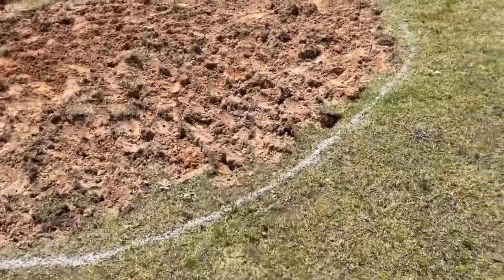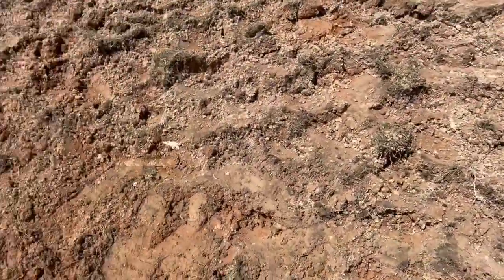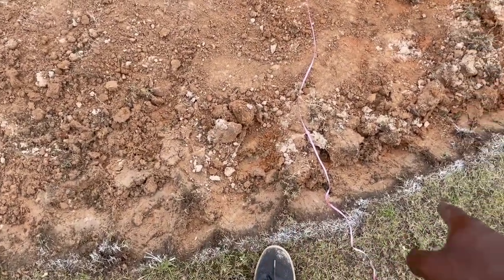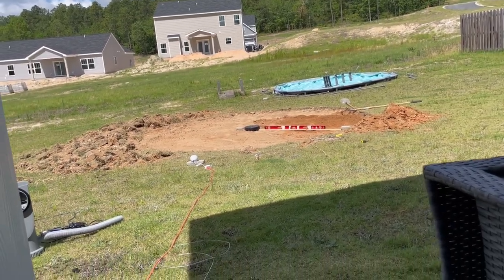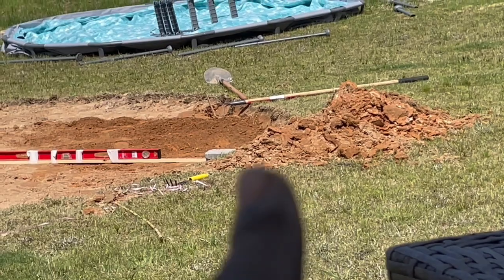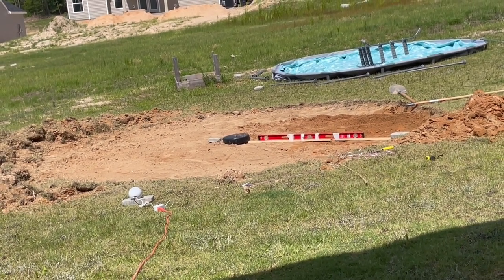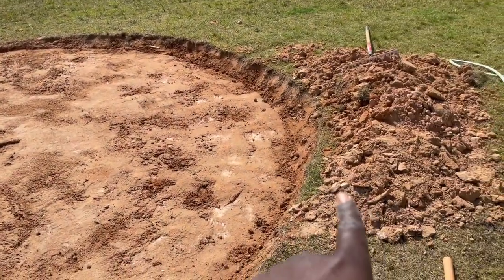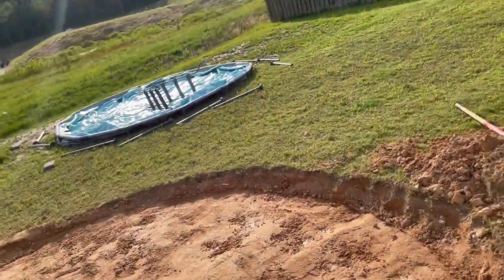Leveling Yard for Summer Waves Above Ground Pool & My Mistakes!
I’ve dug the location, now I’m leveling the ground!

Above ground pools become a hazard when they’re unleveled by more than 2 inches. You are at a great risk of your pool collapsing which could cause property damage and personal injury.

I show how to setup your above ground pool the right way (but I definitely made mistakes - learn from them!). I’ll have another in depth video on leveling the ground coming soon!